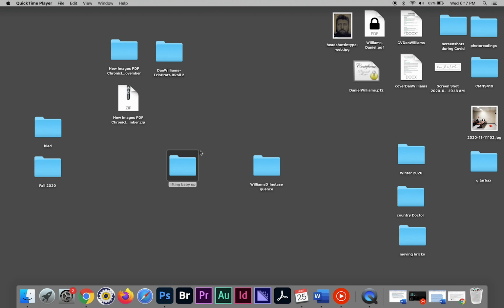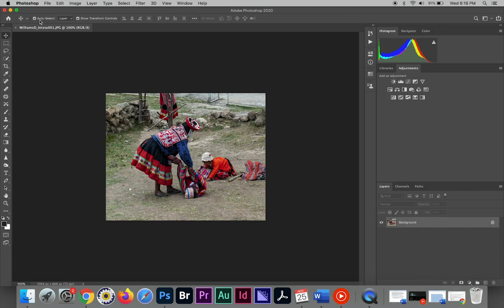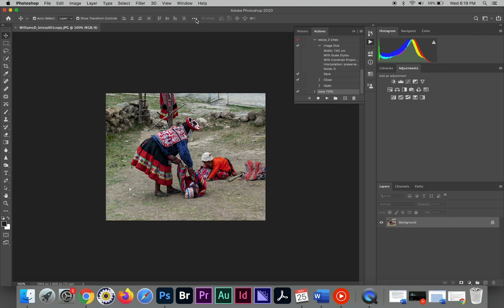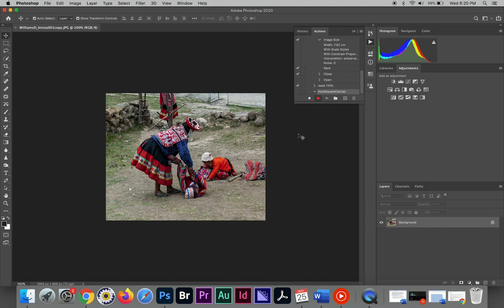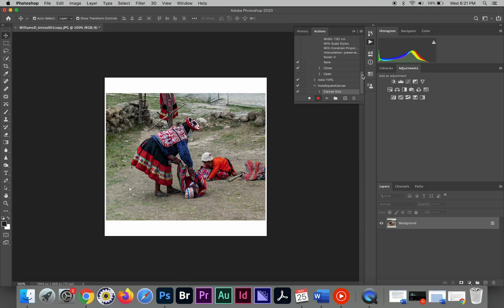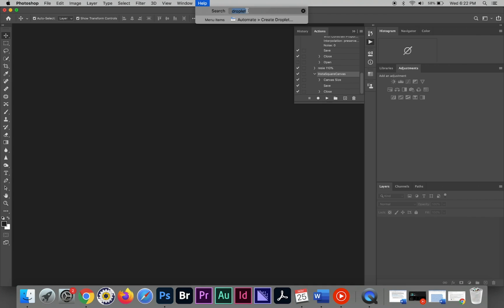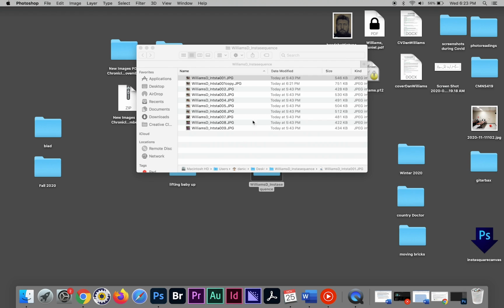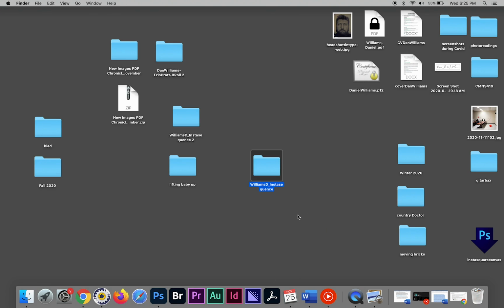Instagram Canvas Action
In this video you will learn how to create an automated action that will lay an image sized 1064 pixels on the long side on a canvas sized 1080 pixels on the long side.